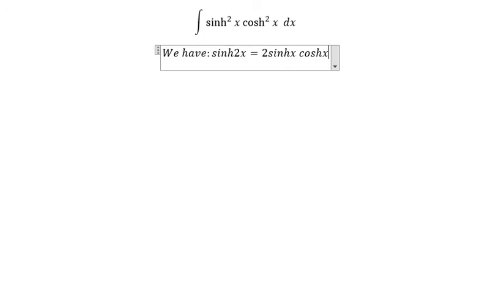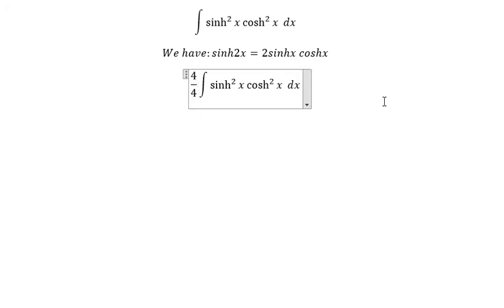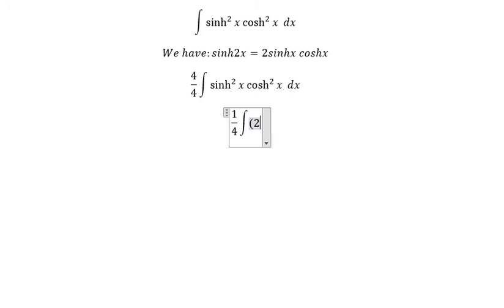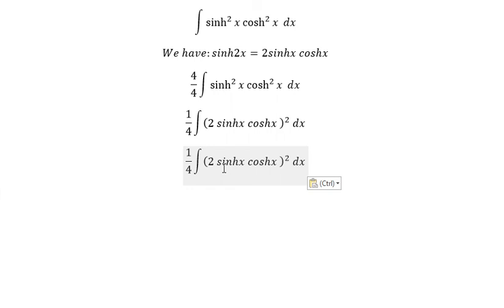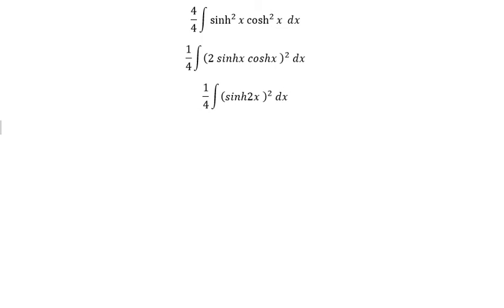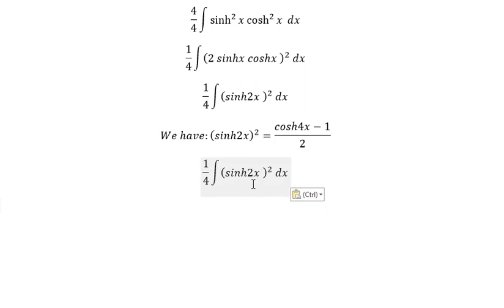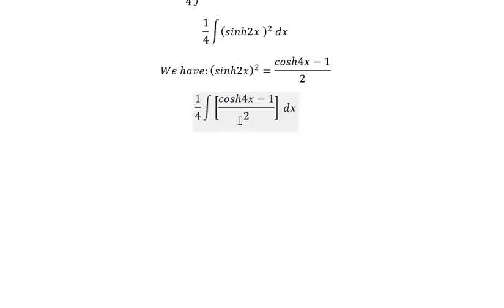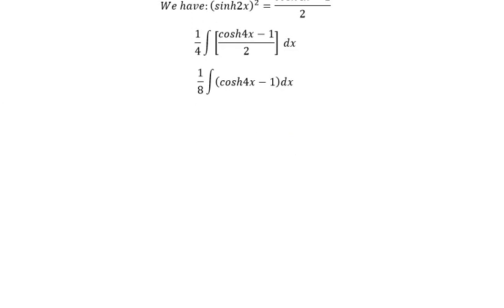Calculus Help: Integral of sinh^2⁡x cosh^2⁡x dx - Hyperbolic Trigonometry Integration